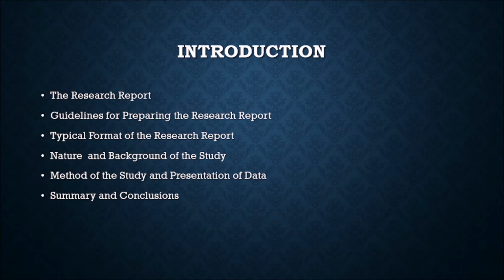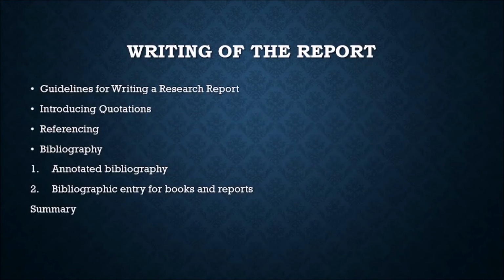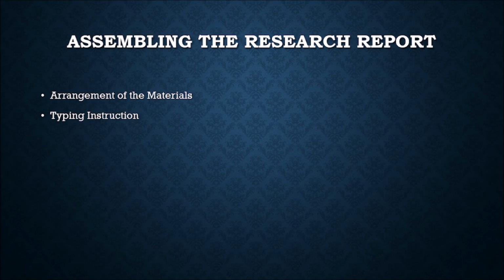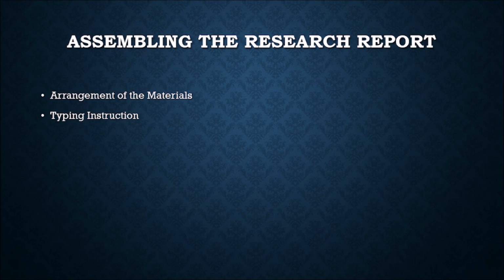AIOU B.Ed Unite9 Writing Research Report:ResearchMethods in Education8604CourseCode ElementarySchool